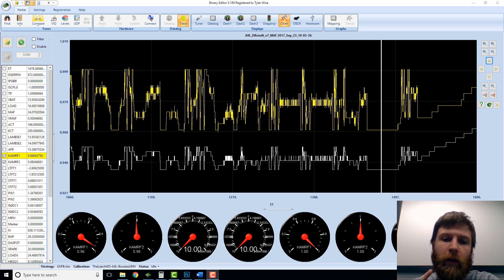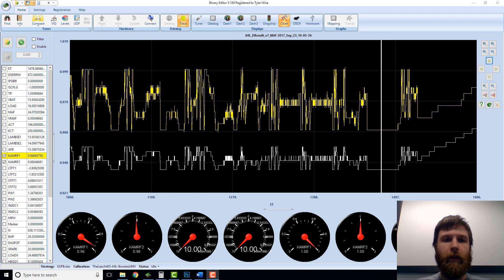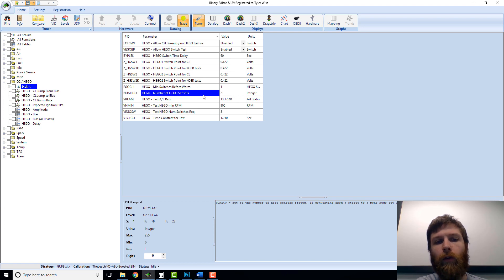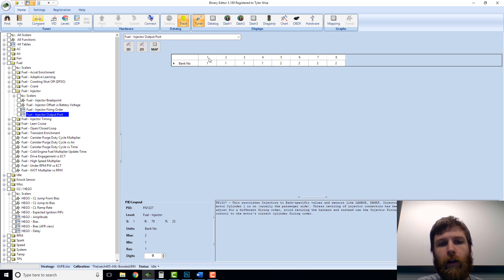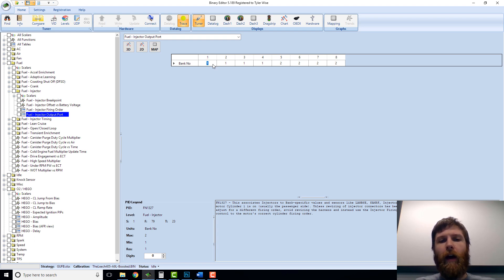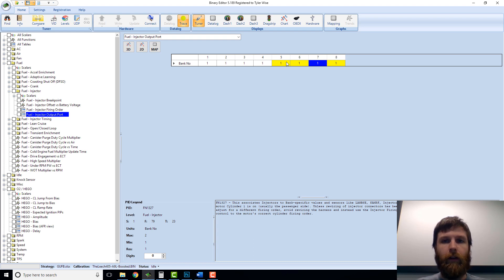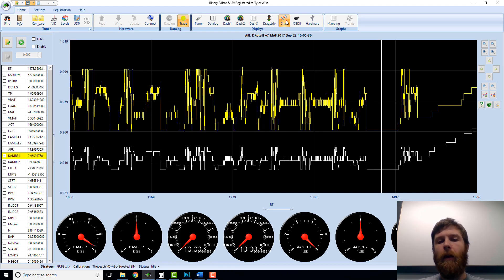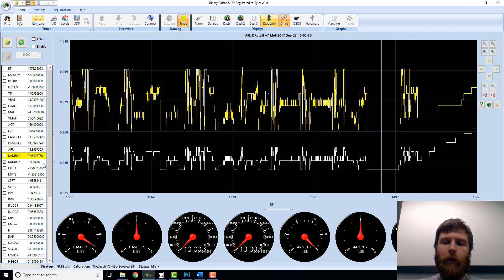Tuning a Foxbody Mustang to run on 1 oxygen sensor - Will it Work???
Using a Moates QuarterHorse and Binary Editor, we explore whether or not you can trick your stock 88-93 Mustang 5.0's computer to run with only one factory O2 sensor.

This video explores Number of Hego Sensors, Injector Output Ports, and Bank 1 vs. Bank 2 KAMRFs.